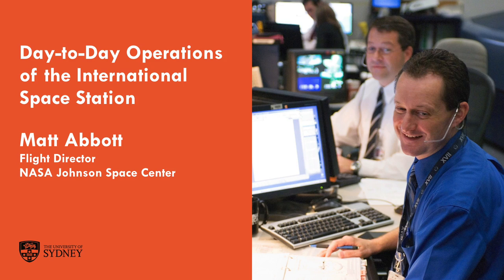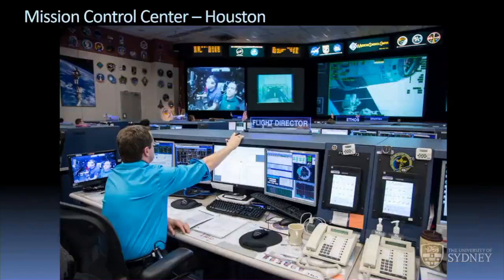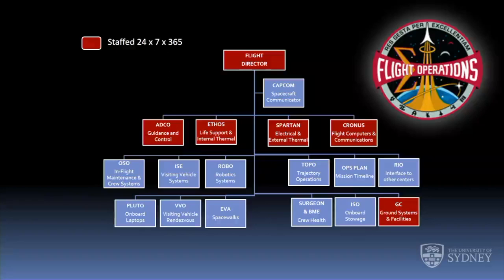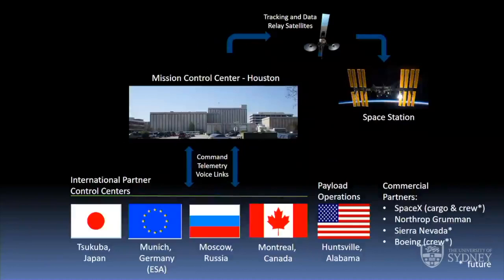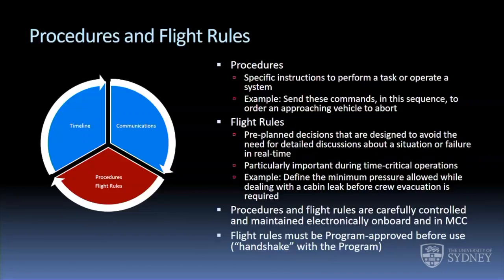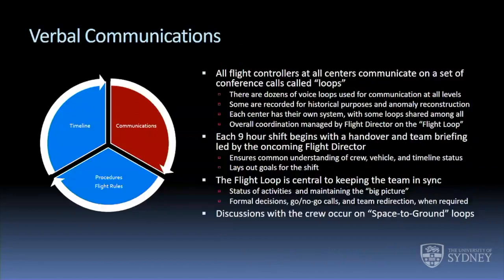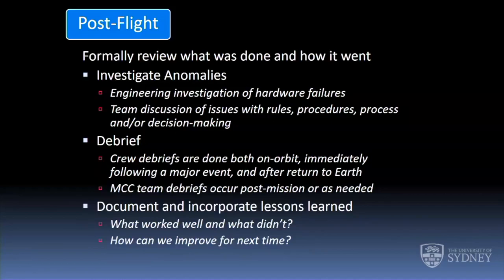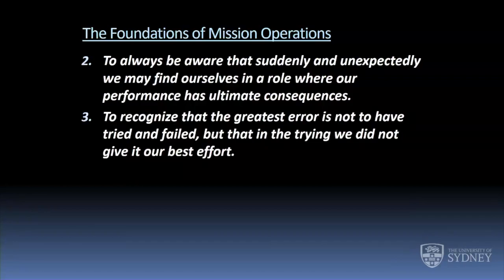Directing Operations for the International Space Station — Matt Abbott, NASA Flight Director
While the astronauts get most of the accolades, space exploration requires a team of dedicated, highly trained professionals on the ground at Mission Control. One person takes prime responsibility for the team and their mission: the Flight Director. It's a job that requires the highest standards of critical thinking and decision making, and the ability to read and conduct the team of Flight Controllers like a symphony orchestra.

Matt Abbot's entire professional career has been in support of human spaceflight programs, beginning as a Space Shuttle Flight Dynamics student intern at NASA’s Johnson Space Center (JSC). He served for 12 years as a Space Shuttle Flight Dynamics Officer before joining the contractor team at the Canadian Space Agency in Montreal, Quebec, Canada, as an International Space Station (ISS) mobile servicing system space operations lead engineer. Matt returned to JSC after being selected by NASA as a Flight Director in October 2000, where he led Mission Control Center flight control teams during Space Shuttle and ISS operations for over 18 years. In early 2019 he took a leadership position responsible for operations integration in support of NASA’s newest human exploration programs.
Matt Abbott, NASA Flight Director, speaking to students at the 40th Professor Harry Messel International Science School, ISS2019: Frontier Science — The University of Sydney, Australia, July 2019.